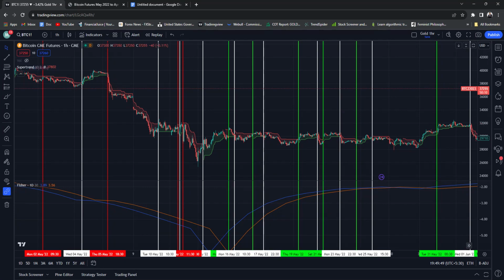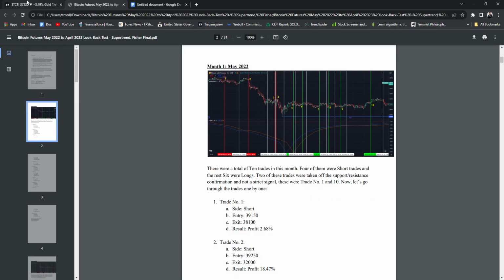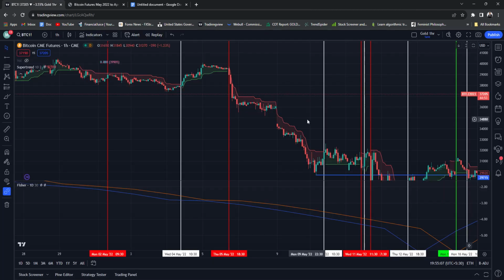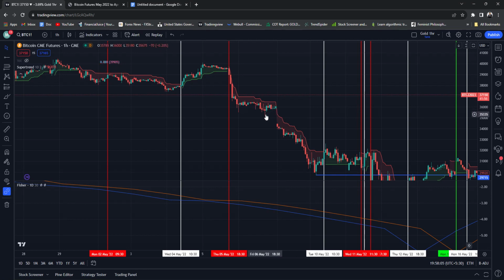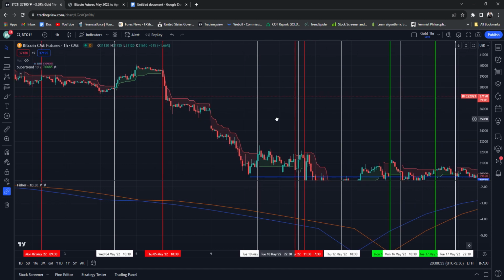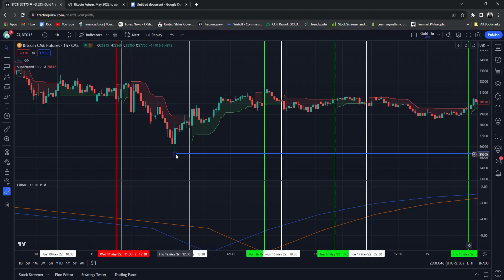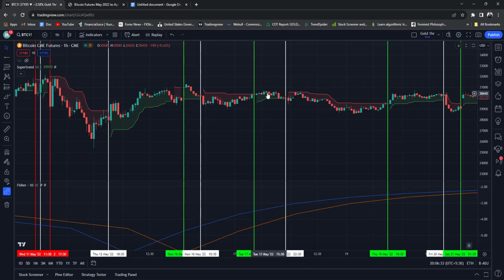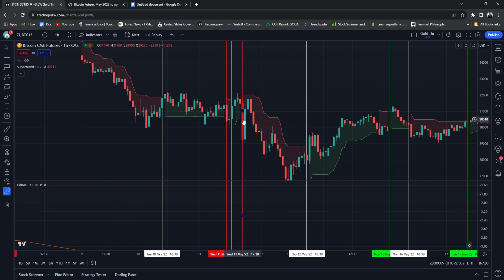Bitcoin Backtest May 2022: Exploring the trades